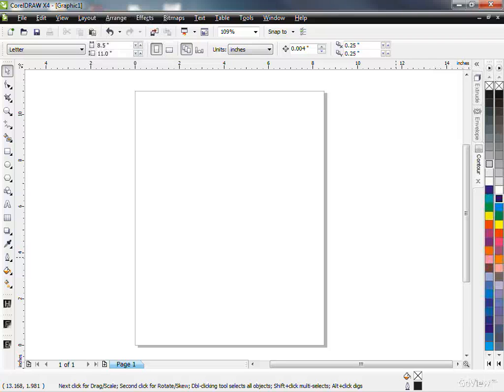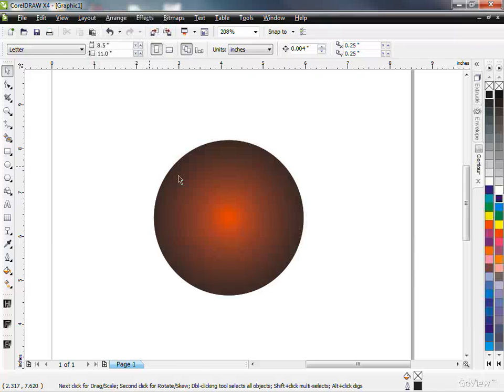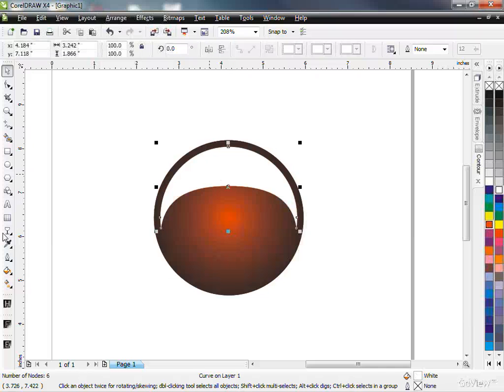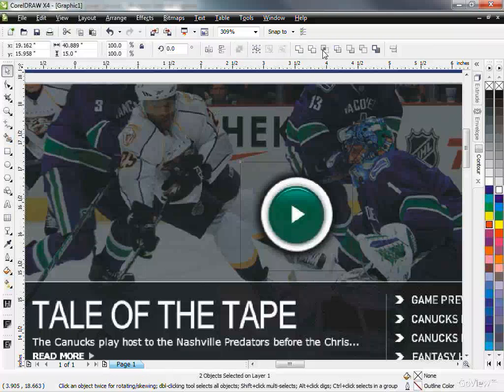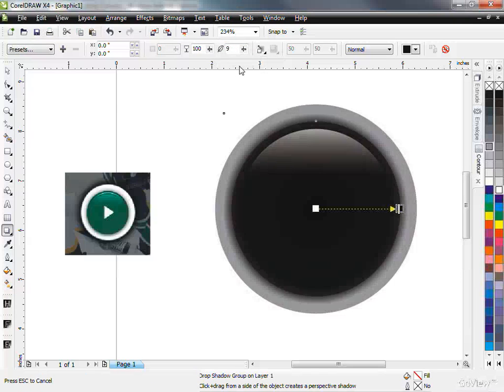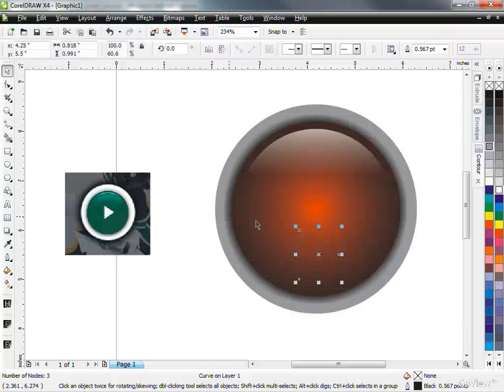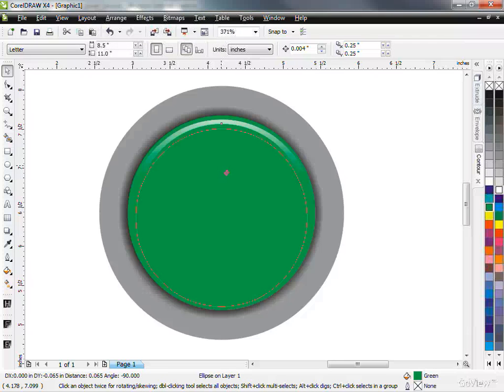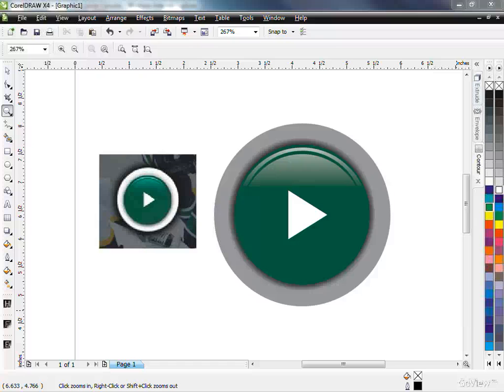How to Make a Gloss Button in Corel